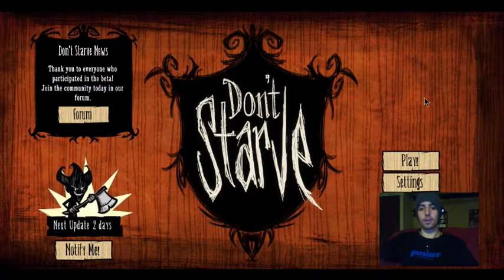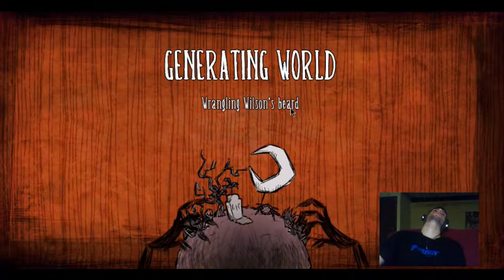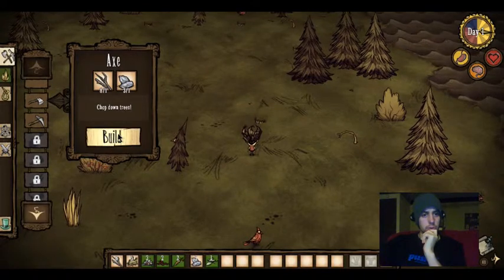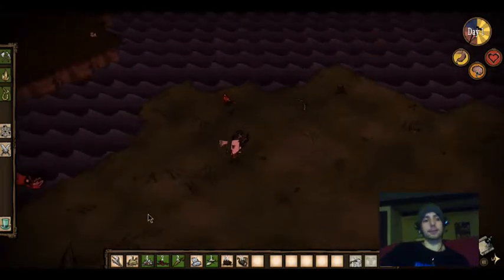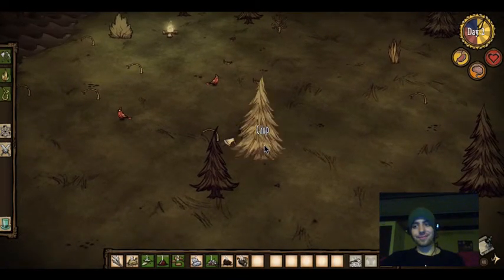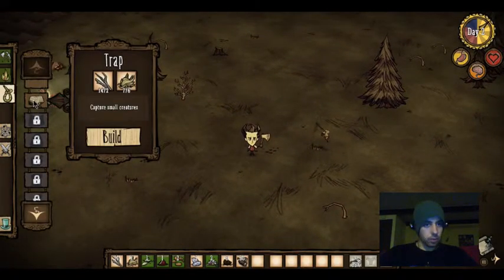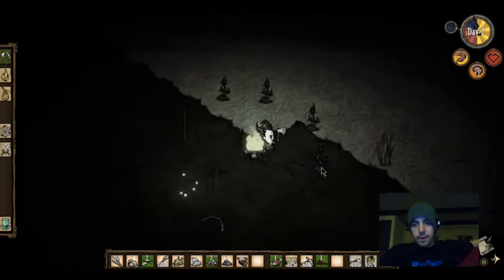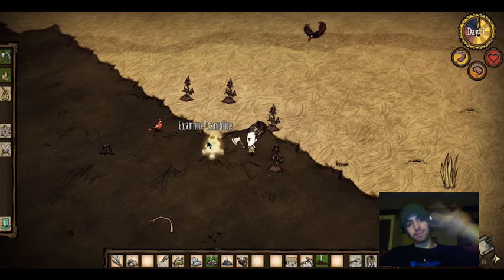Don't Starve - I'm Seeing Things! - Episode (1)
This is my first episode of the game Don't Starve, this is also the very first time I'm using FaceCam so I'll see if people like that, I can do it again in the future.